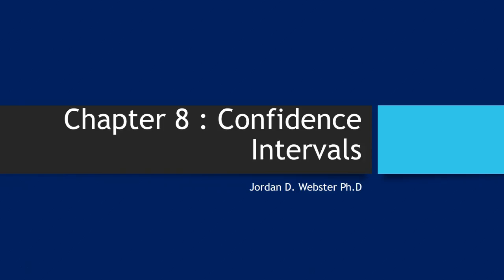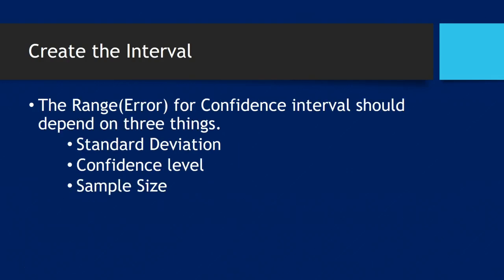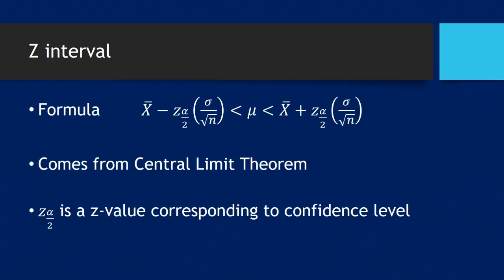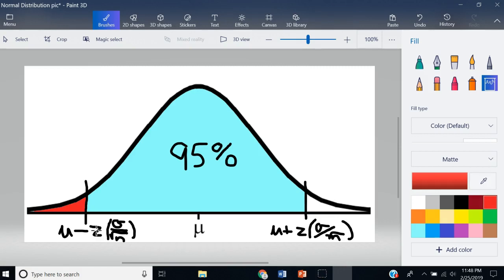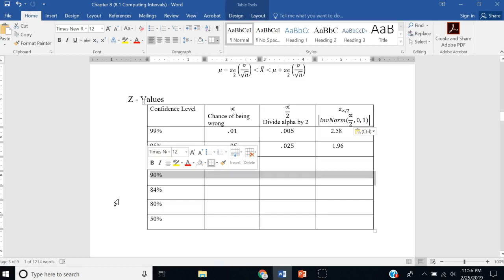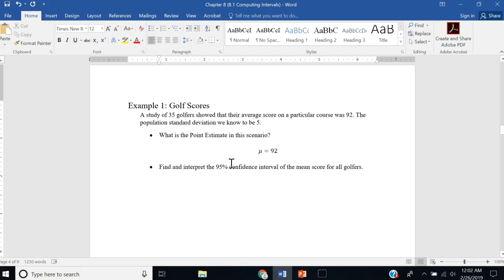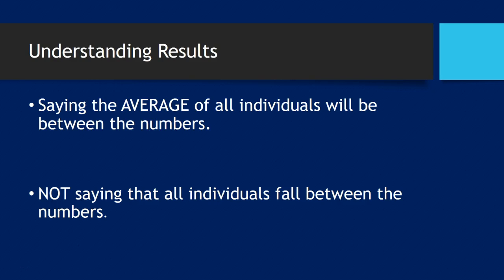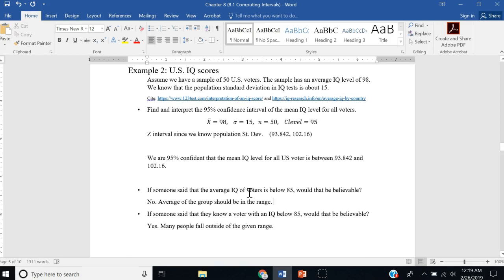Chapter 8 (8.1a Computing Intervals)